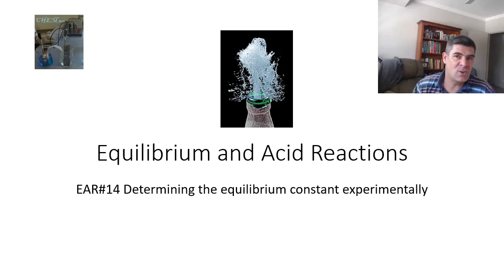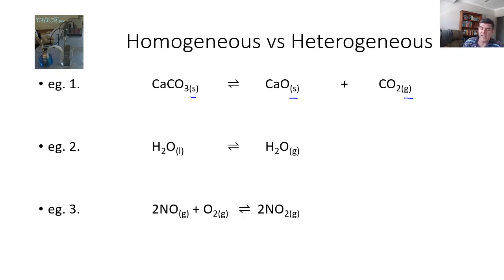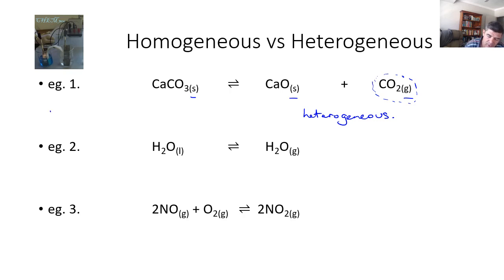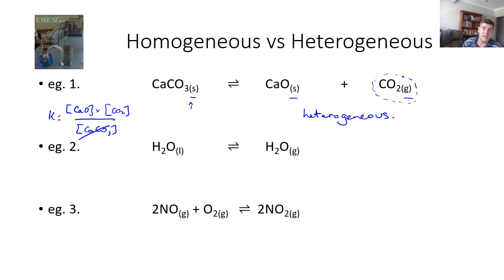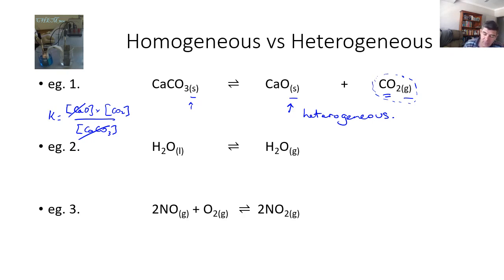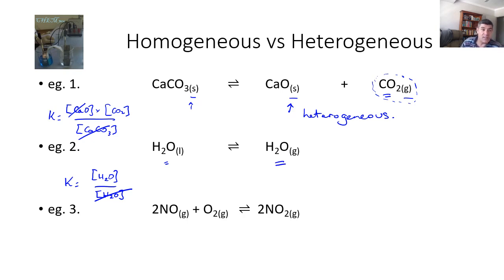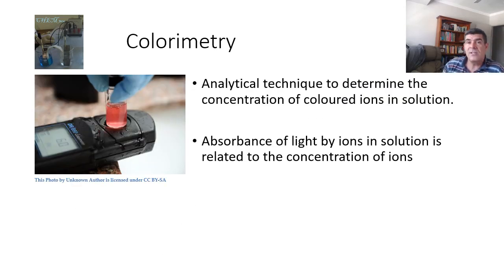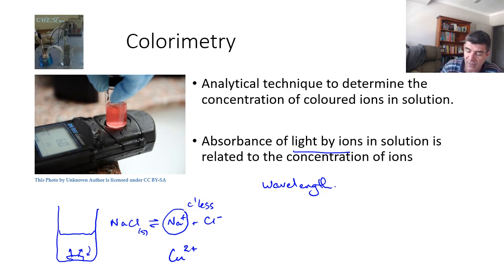EAR#14 Determining the equilibrium constant experimentally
Determining the equilibrium constant experimentally